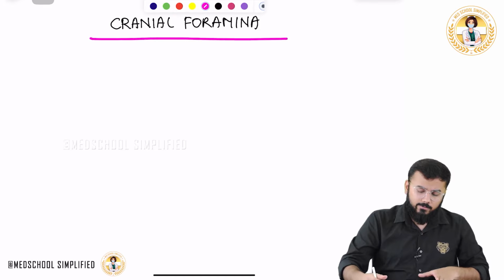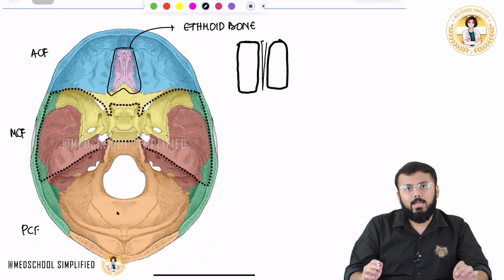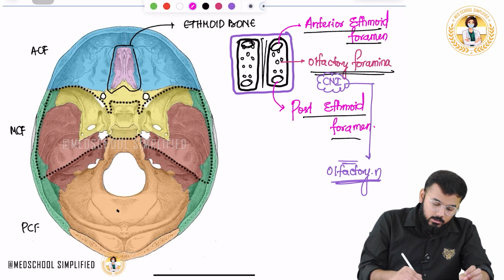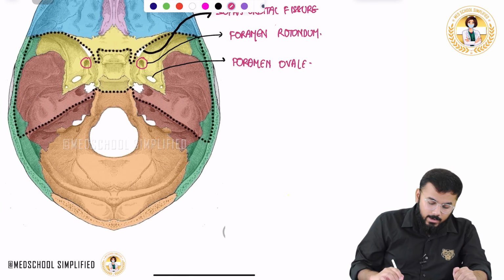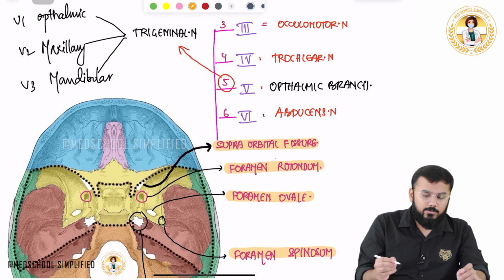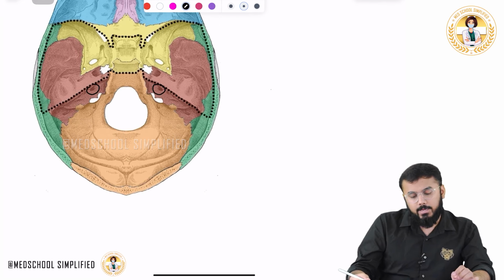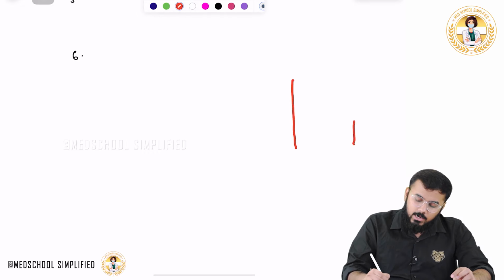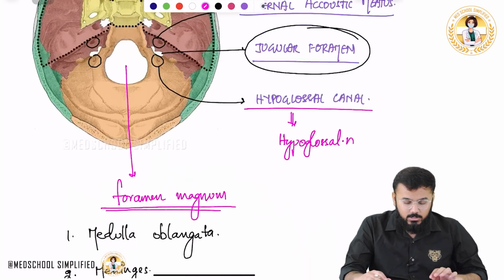Cranial Foramina & Their Contents Made Easy 🧠🕳️🔗 High-Yield Anatomy PG | USMLE Step 1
Cranial Foramina & Their Contents Made Easy 🧠🕳️🔗 | Skull Base Pathways, Nerve–Vessel Maps, High-Yield Anatomy for USMLE/NEET PG

Master the skull base highways in one sitting—this is your complete, exam-oriented tour of cranial foramina and what travels through each, with clean clinical hooks and rapid recall cues. 🧠🗺️ We start in the anterior cranial fossa: the tiny foramen cecum (when patent) carries an emissary vein to the superior sagittal sinus, while the cribriform plate of the ethmoid transmits olfactory nerve filaments (CN I) from nasal mucosa to the olfactory bulb—anosmia and CSF rhinorrhea are classic complications of cribiform fractures. 👃💧 Orbit–ethmoid gateways include the anterior and posterior ethmoidal foramina for the corresponding arteries and nerves (branches of the ophthalmic system), crucial in endoscopic sinus surgery. 👁️🔦

Slide into the middle cranial fossa, the true exam favorite. 🔥 The optic canal carries the optic nerve (CN II) and ophthalmic artery—think monocular vision loss and CRA occlusion correlations. The superior orbital fissure is a busy junction for CN III, IV, VI, and V1 (lacrimal, frontal, nasociliary) plus the superior ophthalmic vein and sympathetic fibers; lesions here produce painful ophthalmoplegia and sensory loss in the forehead/upper eyelid. 👁️⚡ Use the classic mnemonic “Standing Room Only” for trigeminal divisions: V1 via Superior orbital fissure, V2 via foramen Rotundum, V3 via foramen Ovale. Foramen rotundum transmits maxillary nerve (V2) to the pterygopalatine fossa (midface sensation). Foramen ovale carries mandibular nerve (V3) and often the lesser petrosal nerve, an emissary vein, and accessory meningeal artery—remember “MALE”: Mandibular, Accessory meningeal, Lesser petrosal, Emissary. 💬🛣️ Foramen spinosum is the gateway for the middle meningeal artery and vein with the meningeal branch of V3—trauma here → epidural hematoma (lucid interval). 💥🩸 The carotid canal ushers in the internal carotid artery with the periarterial sympathetic plexus, while the foramen lacerum is largely filled with cartilage; the internal carotid crosses above it and the greater + deep petrosal nerves unite nearby to form the nerve of the pterygoid canal (vidian). 🛢️🌀

In the posterior cranial fossa, the internal acoustic meatus transmits the facial and vestibulocochlear nerves (CN VII, VIII) with the labyrinthine artery—think facial palsy, hearing loss, and vestibular symptoms in CPA lesions. 🎧🙂 The jugular foramen is split functionally: pars nervosa (anteromedial) carries CN IX and the inferior petrosal sinus; pars vascularis (posterolateral) carries CN X, CN XI, and the sigmoid sinus continuing as the internal jugular vein—Vernet syndrome yields dysphagia, dysphonia, and shoulder droop. 🗣️🫀💪 The hypoglossal canal contains CN XII (± emissary vein and meningeal artery branch)—LMN lesions give ipsilateral tongue wasting with deviation toward the lesion. 👅➡️ The foramen magnum is the great conduit for the medulla–spinal cord transition, meninges, vertebral arteries, and anterior/posterior spinal arteries, plus spinal roots of CN XI—pathology here threatens life-sustaining brainstem functions. 🧬🧯 Smaller posterior exits include the mastoid foramen (emissary vein, posterior meningeal artery) and the condylar canal (emissary vein), important in venous spread of infection. 🕳️🩸

Clinically useful outer skull gateways complete the map. 🚪 The stylomastoid foramen releases the facial nerve (CN VII) with the stylomastoid artery—parotid surgery or temporal bone fractures risk facial palsy.

 The incisive canal links nasopalatine nerve with anastomosis between sphenopalatine and greater palatine arteries—relevant in palatal blocks and epistaxis control. 🩹🦷 Tie it all together with patterns: epidural hematoma → foramen spinosum; diplopia/ophthalmoplegia → superior orbital fissure/cavernous sinus; trigeminal distribution loss → rotundum/ovale; jugular foramen mass → IX–X–XI palsies; hypoglossal palsy → hypoglossal canal; facial palsy at skull base → stylomastoid foramen. 🎯📈 With these highways and landmarks, you can localize lesions on scans, predict deficits at the bedside, and crush high-yield anatomy questions across USMLE Step 1/2, NEET PG, FMGE, and ENT/Neurosurgery vivas. 🏆📚✨